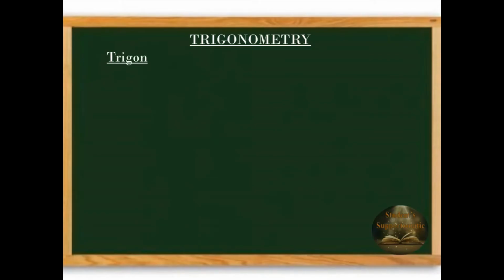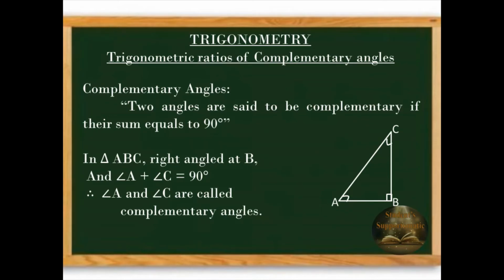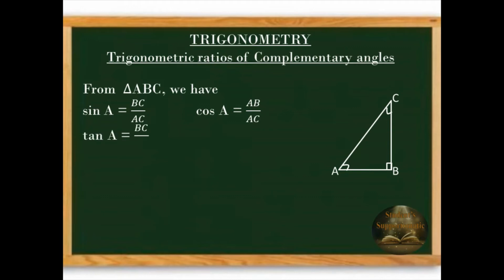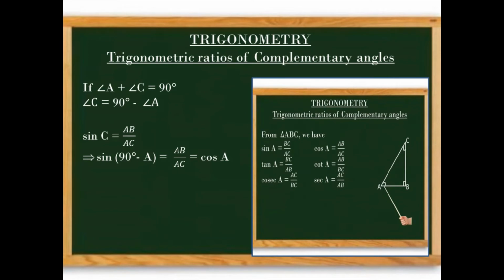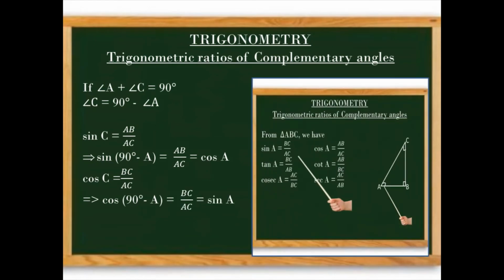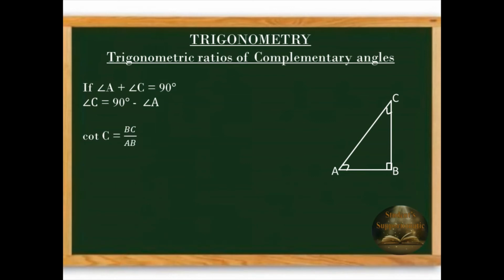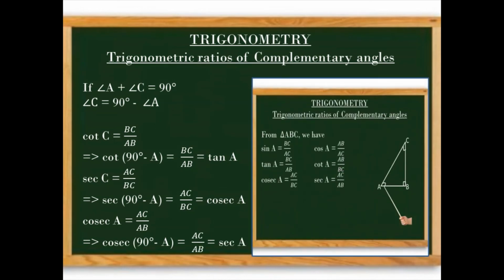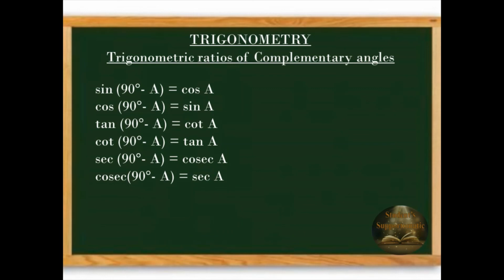Maths (10th) trigonometry - trigonometric ratios of complementary angles